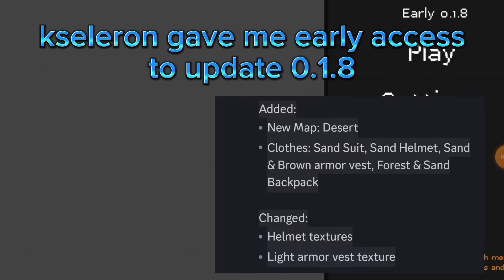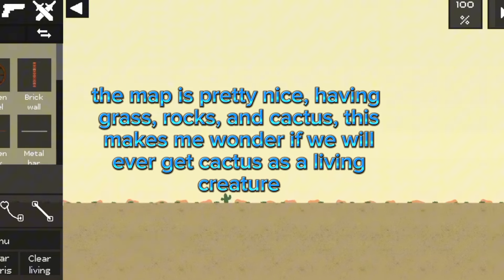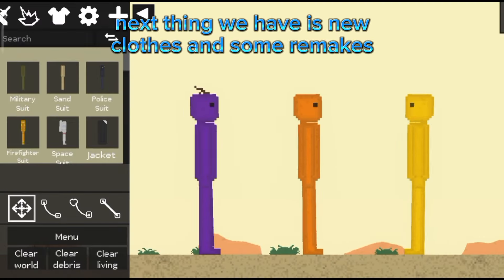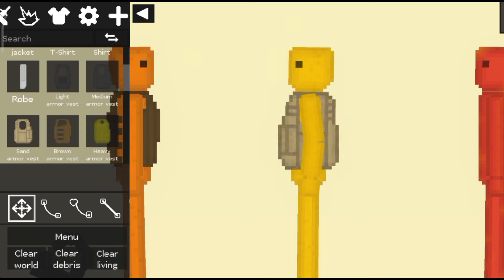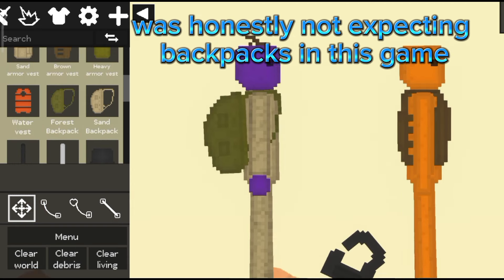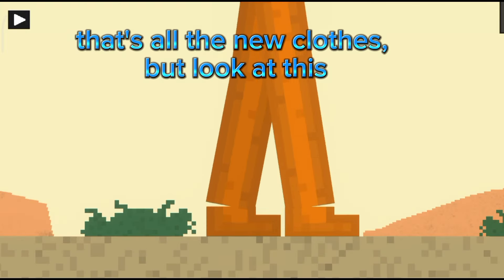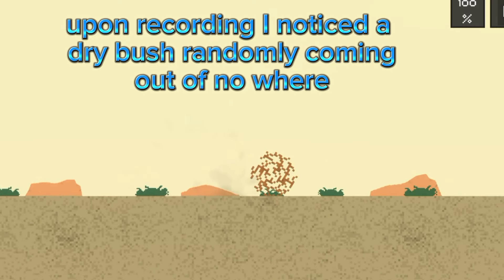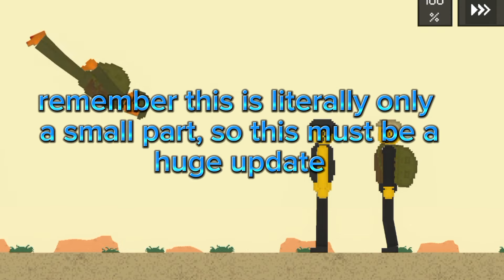Fruit Playground 0.1.8 (Early Access)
this is not everything in the update.

kseleron gave me early access to the update let's go holy sidfhsjsjwkskaksnwkaodkawk

ok